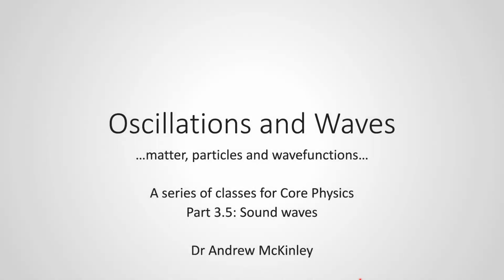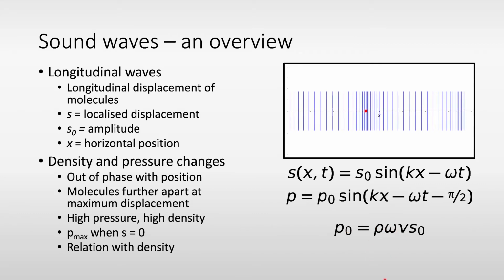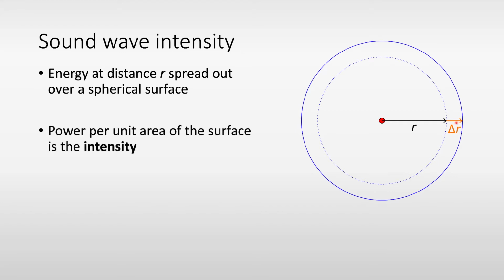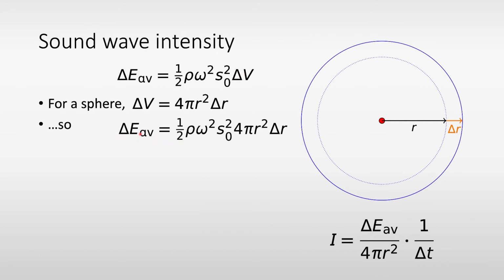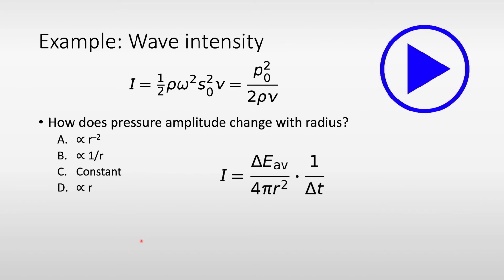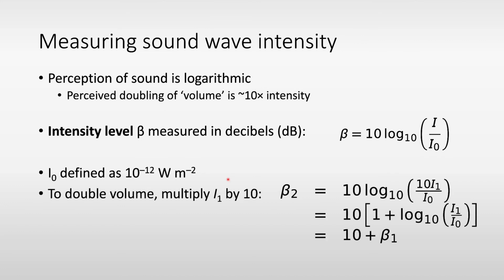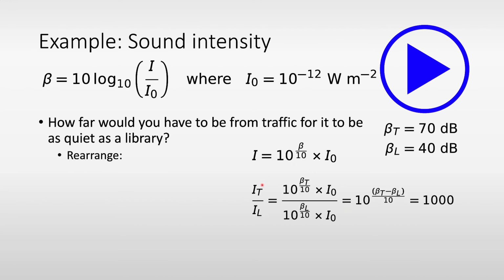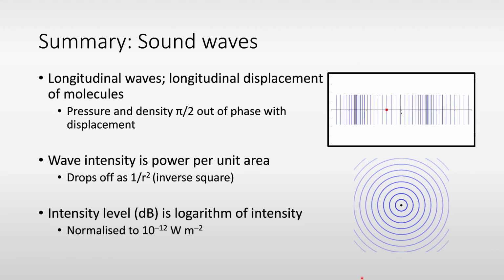Oscillations and waves 3.5 - Sound waves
Applying wave theory to longitudinal sound waves
- Overview of sound waves
- Energy of sound waves
- Intensity of sound waves
- Measuring sound intensity